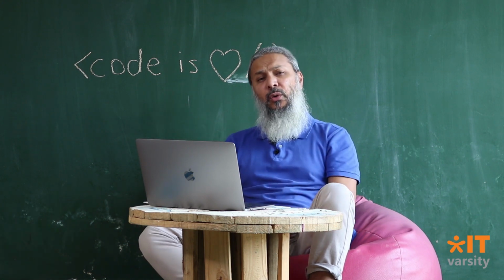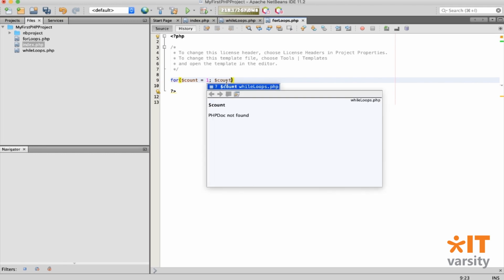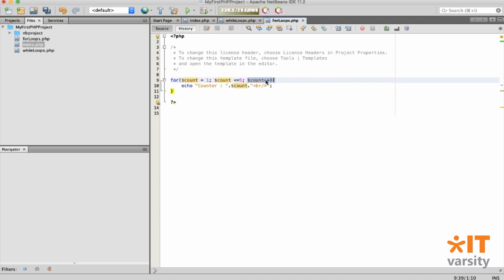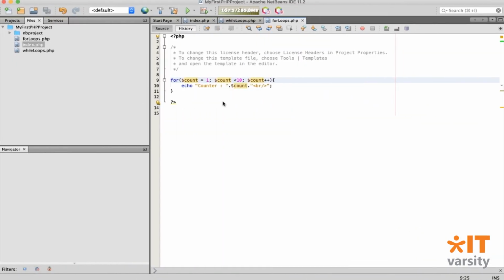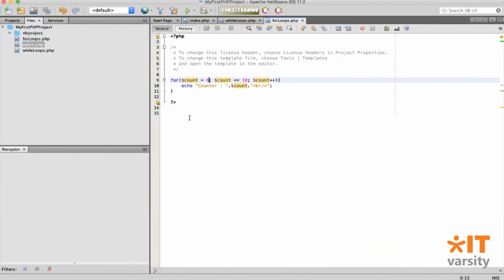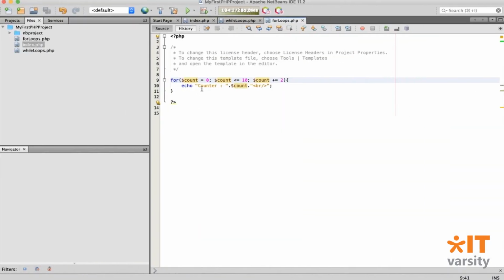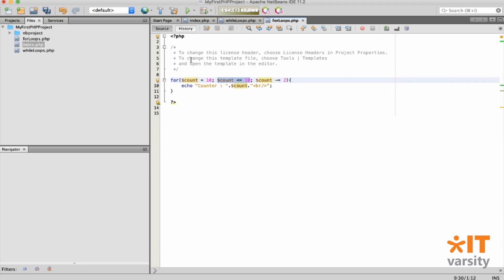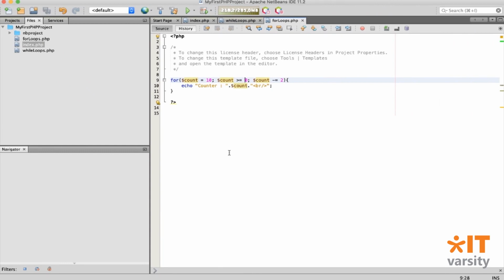Getting Started with PHP - Lesson 6 | PHP Loops: the For Loop